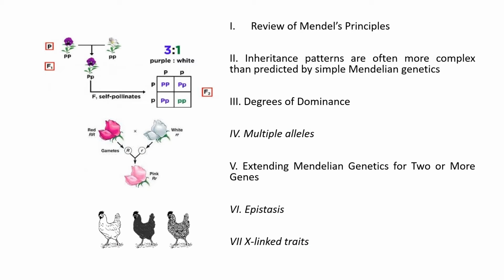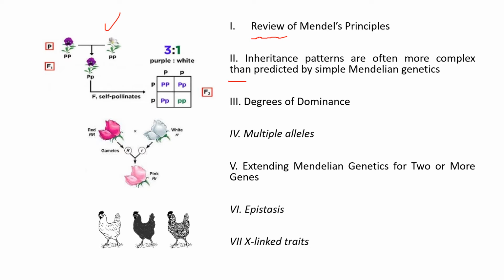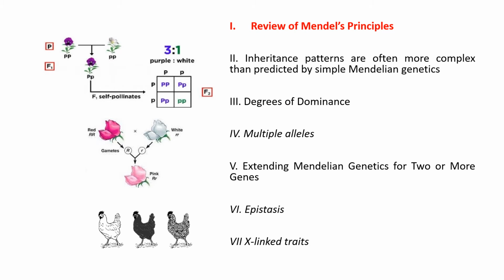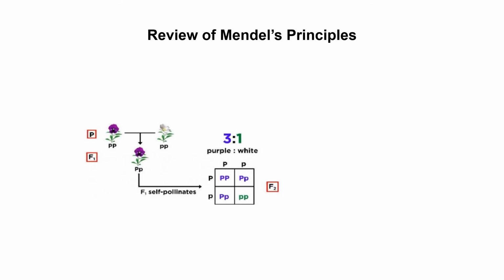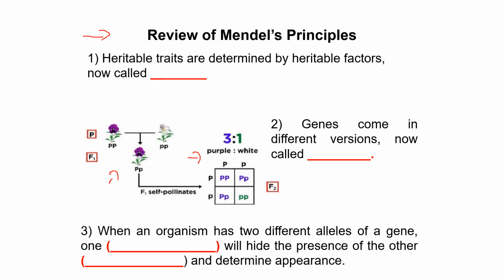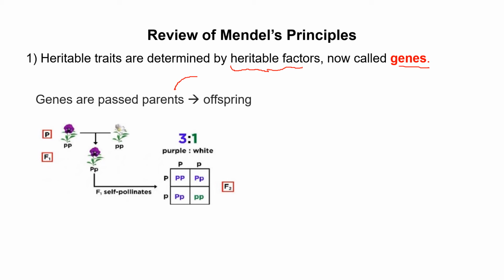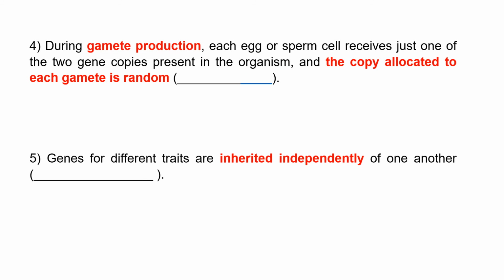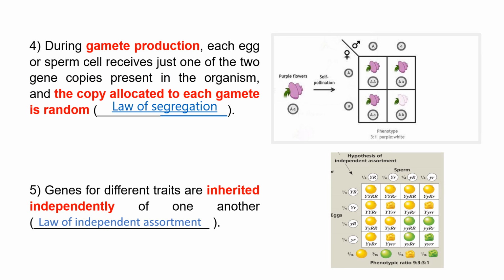Video 3. In class activity & Answers section I